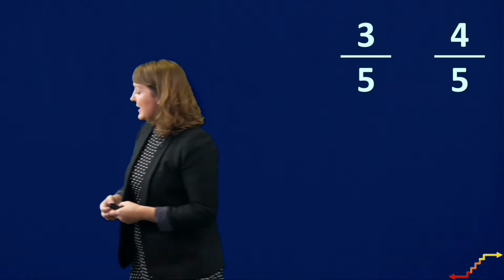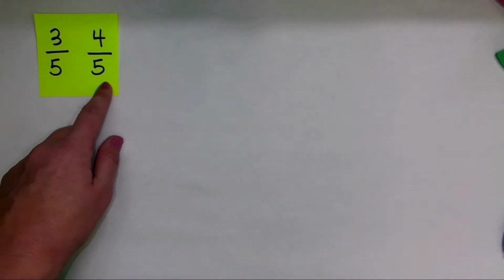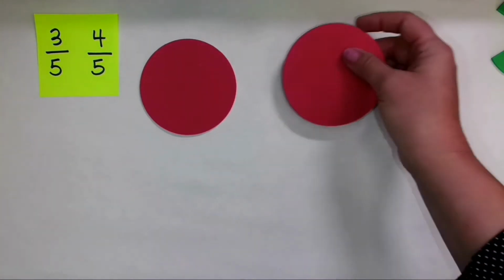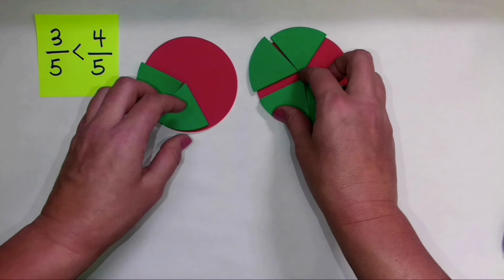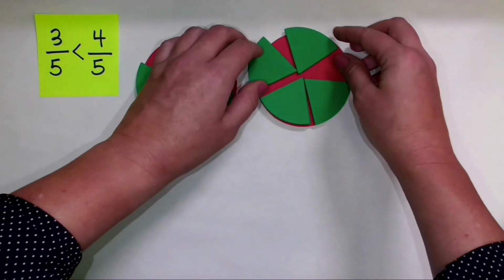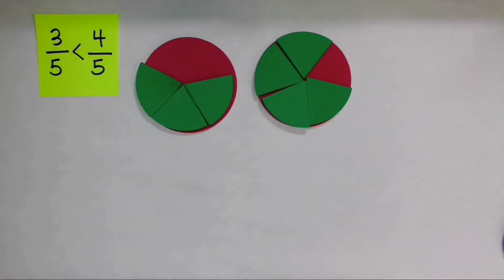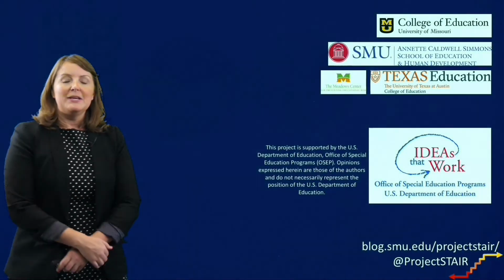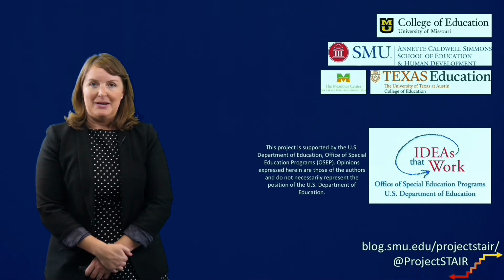Comparing Fractions with Like Denominators Using the Area Model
Dr. Powell demonstrates how to use manipulatives to teach students how to compare fractions with like denominators by looking at the areas of the two fractions.